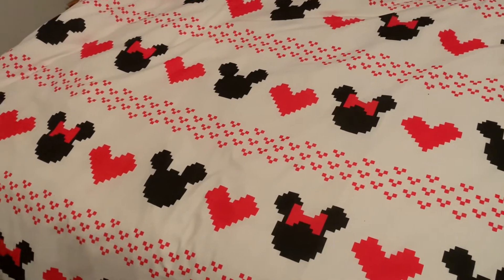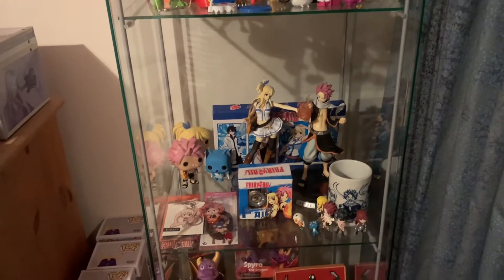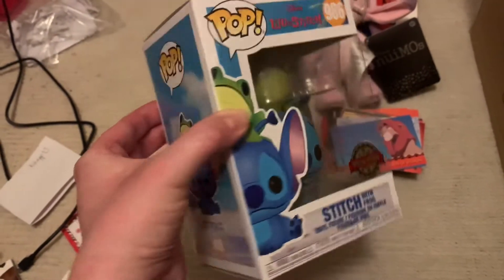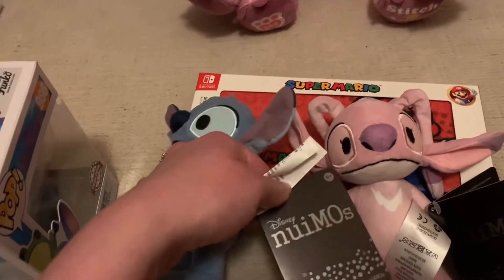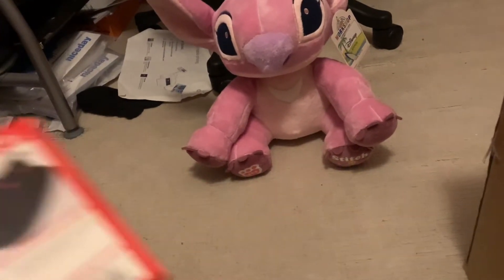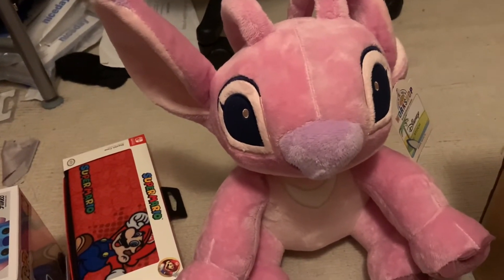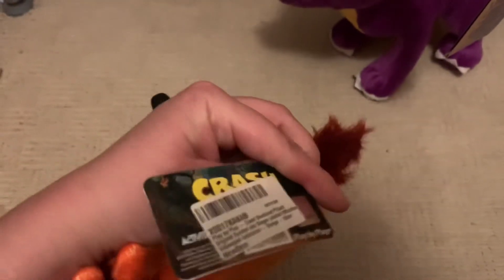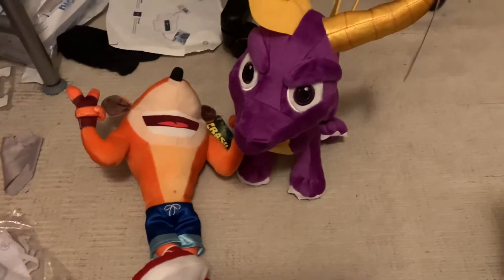January small haul 2021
Very small haul video and I wanted to show that I got a glass cabinet and other things.I am so glad that I got to do this as I was feeling very unwell.